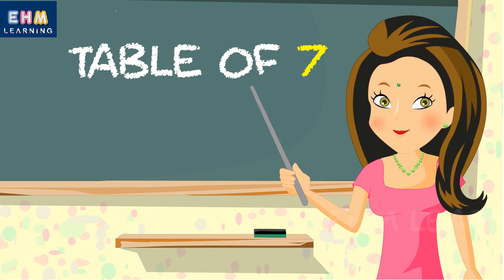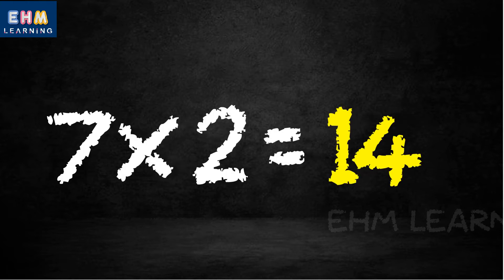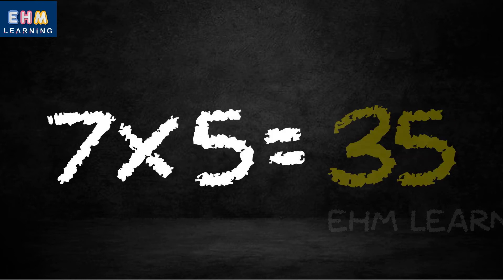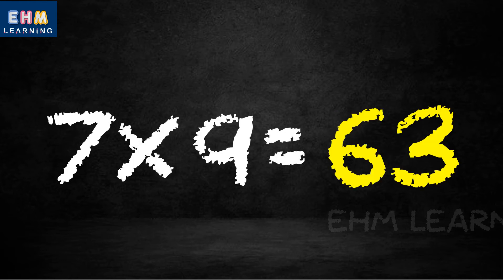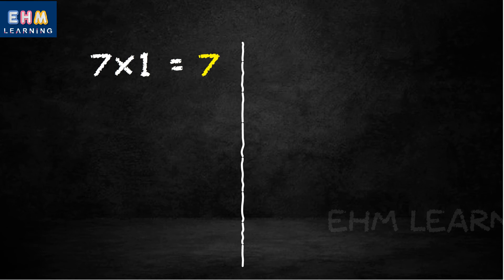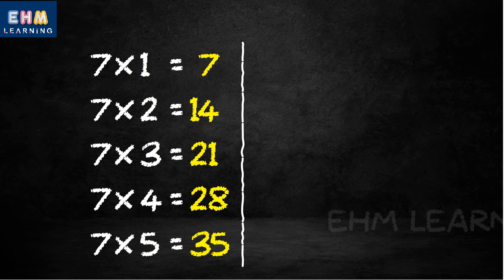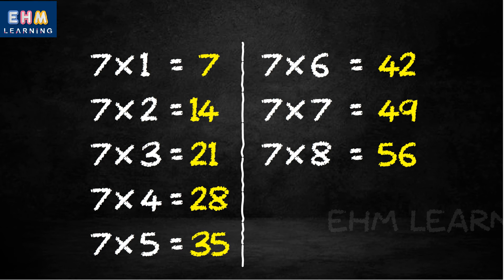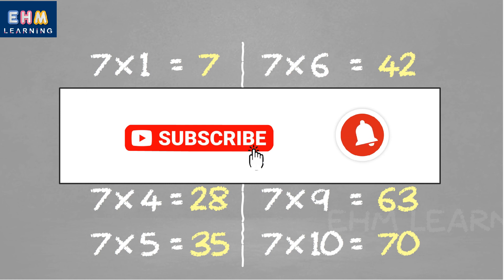Table of 7, Tableofseven​, rhythmic table of seven, table of 7 for kids